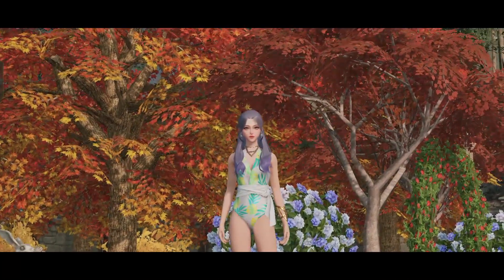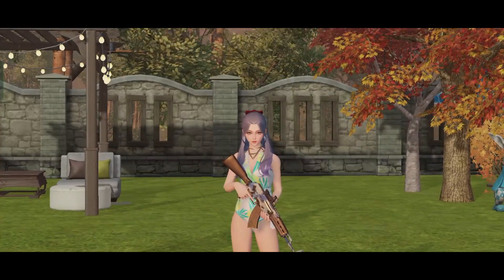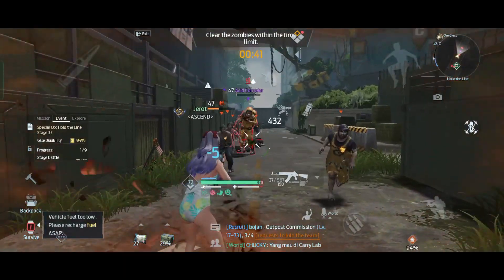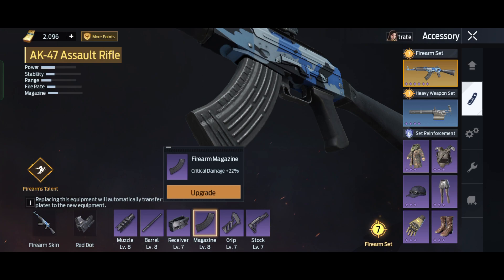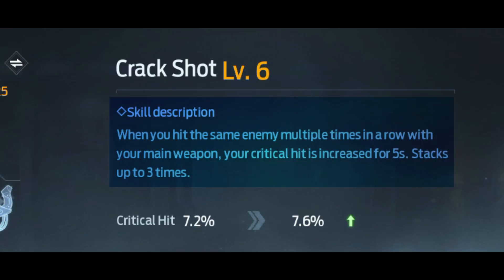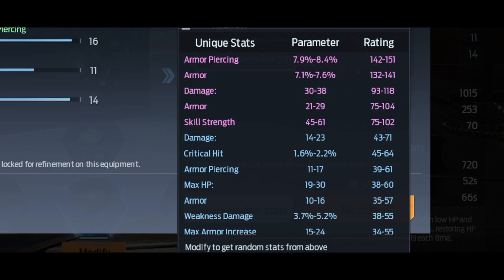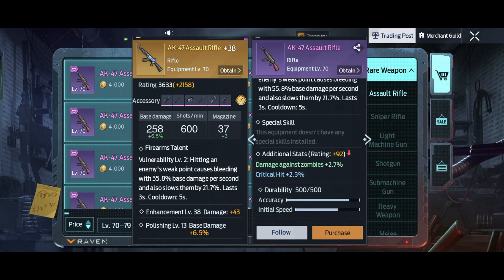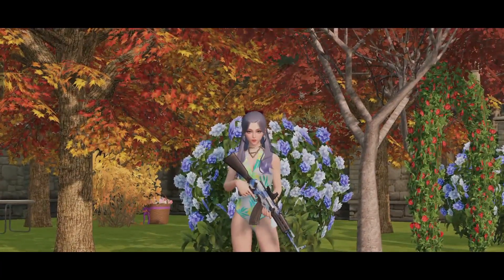WHICH ONE YOU SHOULD IMPROVE CRITICAL HIT OR CRITICAL DAMAGE,GUIDE | GARENA UNDAWN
Hy Everyone

Understanding what constitutes a critical hit is fundamental to mastering Undawn's combat mechanics. A critical hit occurs when a player's attack surpasses the enemy's defenses, dealing additional damage.

Undawn offers a wide array of potential improvements to enhance a player's critical damage output. One significant avenue for strengthening critical hit potential lies in gear upgrades. Players can spend resources earned through gameplay or acquired through in-game transactions to enhance their weapons and equipment. By improving attack power,or fine-tuning firearms, players can effectively increase the chances and potency of critical hits. This step provides a sense of customization and progression, incentivizing players to invest time and effort into upgrading their gear.

Moreover, gear upgrades not only amplify critical hit potential but also lend themselves to unique strategic choices. Different weapons and equipment have varying affinities and attributes that may impact critical hits differently. This further encourages players to experiment with diverse loadouts and playstyles, tailoring their gear to maximize the impact of critical hits in combat scenarios. For instance, a player may opt to wield a heavy hammer for maximum damage at the expense of speed, ensuring devastating critical blows in exchange for fewer total strikes.

While gear upgrades are one effective means of improving critical damage, Undawn also challenges players to think critically beyond simply increasing stats. Successful strategies and teamwork play a vital role in attaining victory in this unforgiving world. Intelligent decision-making, clever positioning, and effective communication amongst teammates can be the deciding factors in landing the critical hits that tip the scales in favor of the players. Thus, improving critical damage not only requires upgrading gear but also fostering a quick-witted and tactical approach to gameplay.

In conclusion, critical hits serve as an indispensable element in the gameplay of Undawn. The gratifying moments of overwhelming success that critical hits bring can only be achieved through strategic thinking, teamwork, and upgrading gear. By investing in gear upgrades, players unlock the potential for more devastating blows and a heightened sense of progression. As such, Undawn players must recognize the significance of critical hits and the necessity of improvement to gain critical damage, as these elements dictate the outcome of battles and shape their overall gameplay experience.